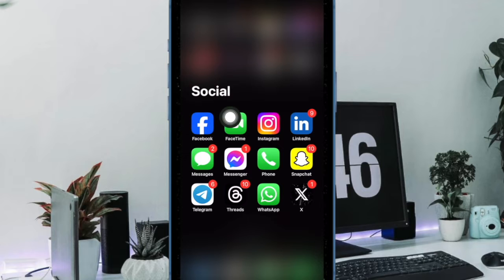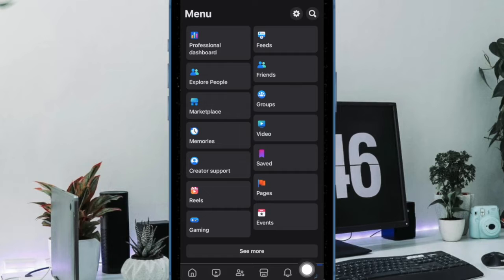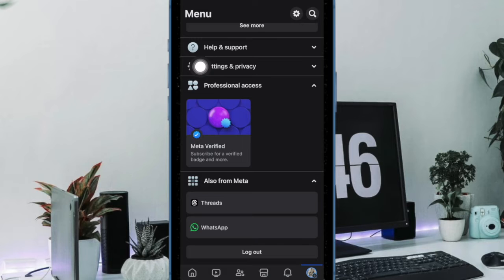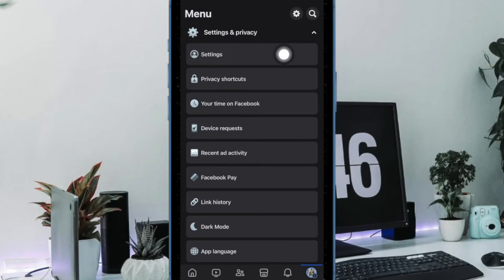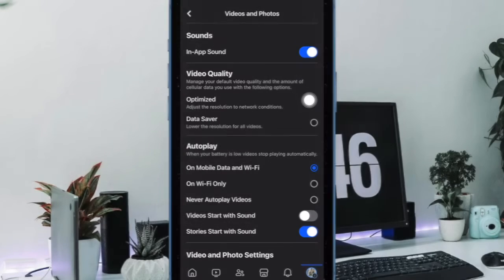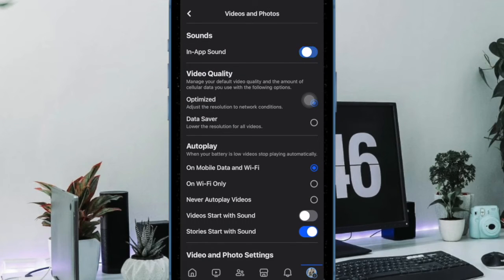How to Turn OFF Facebook Sounds on iPhone and Android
Hunting for a way to permanently disable the in-app sound on Facebook? Watch this video to learn how to turn off Facebook sounds on iPhone and Android with ease.